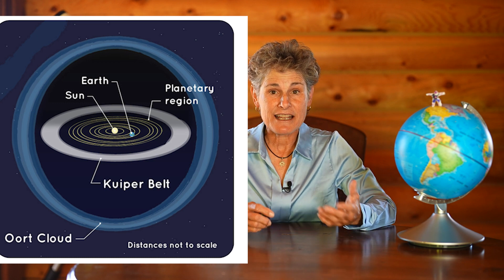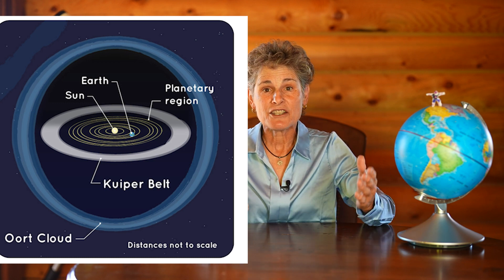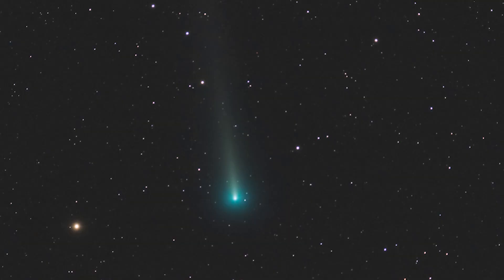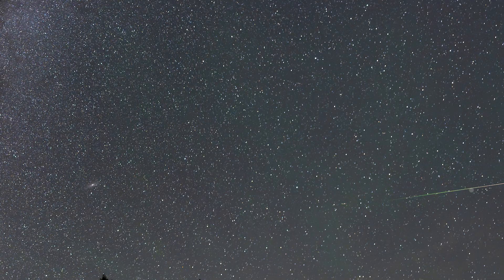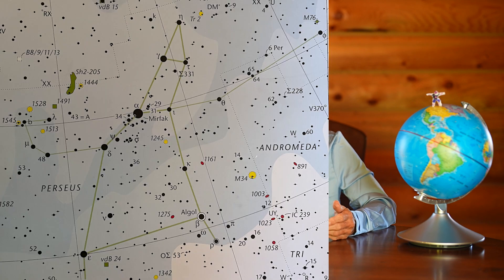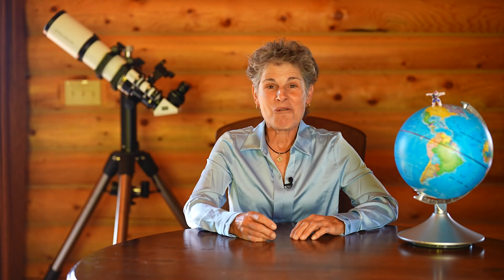WATCHING THE PERSEID METEOR SHOWER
The Perseid Meteor Shower is active every year from about July 17 through the end of August and is most active August 11-13.  In this video I will tell you about where the meteor shower comes from and show you what it looked like to me from my meadow in Dark Skies Forever, Montana, a Bortle 3 (SQM 21.4) site.